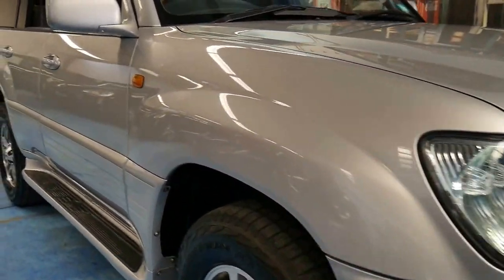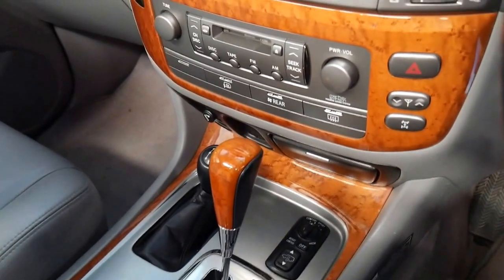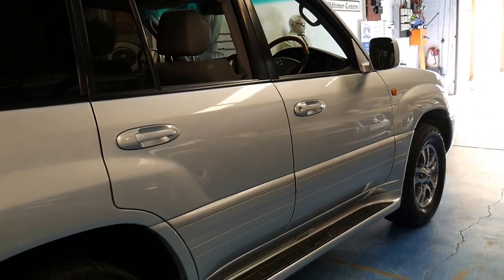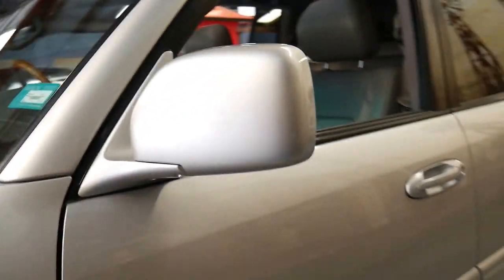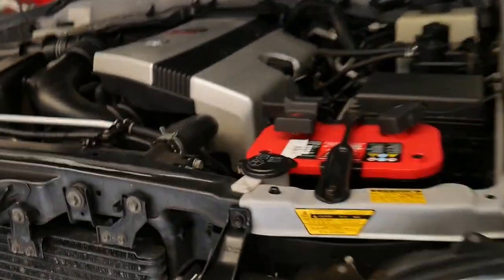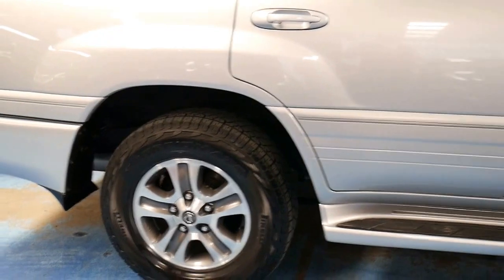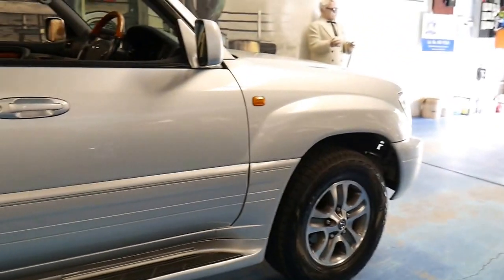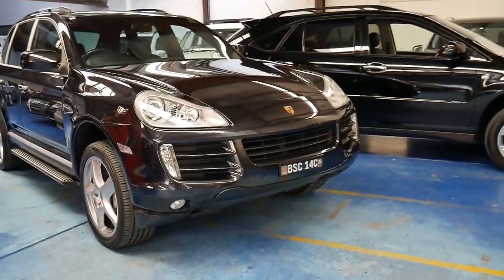2005 (MY06) Lexus LX470 in as new condition